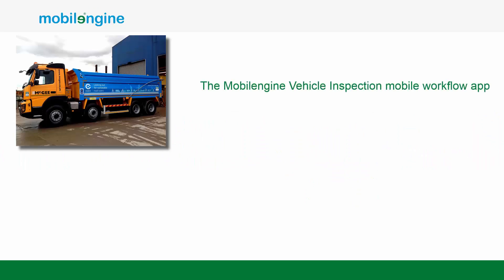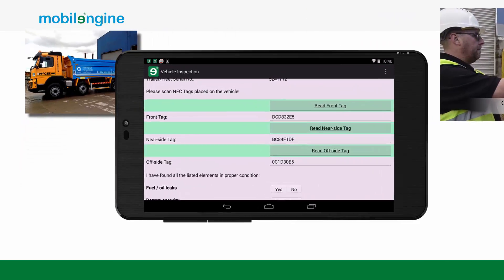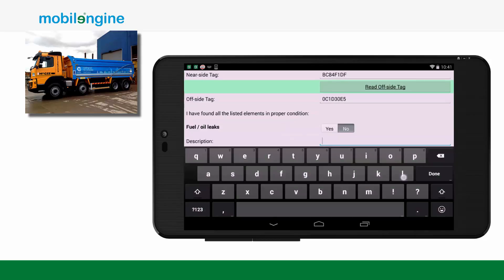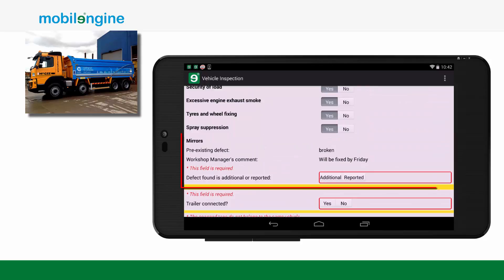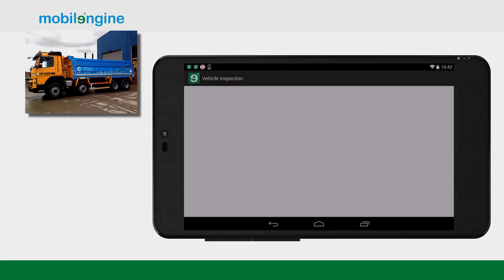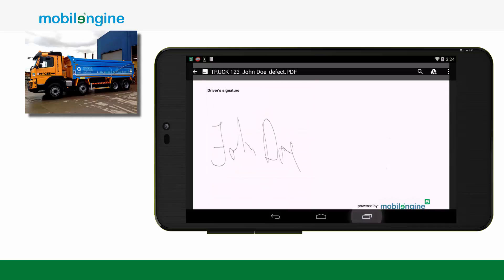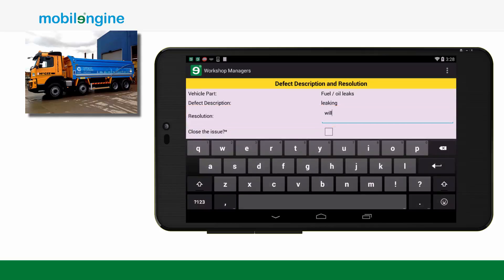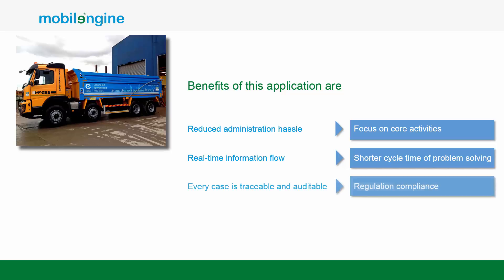Daily Vehicle Inspection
Using Near Field Communication (NFC) technology, all McGee drivers now inspect their vehicle using an Android smartphone or tablet.  By physically carrying out a 360° vehicle walk around and by scanning their device against their vehicle’s NFC tags, the technology automatically records the vehicle registration and location, whilst any vehicle defects can be noted down by the driver.